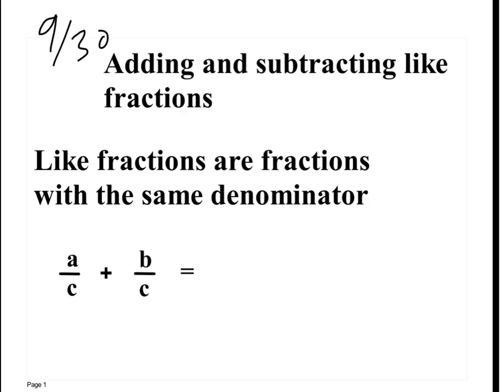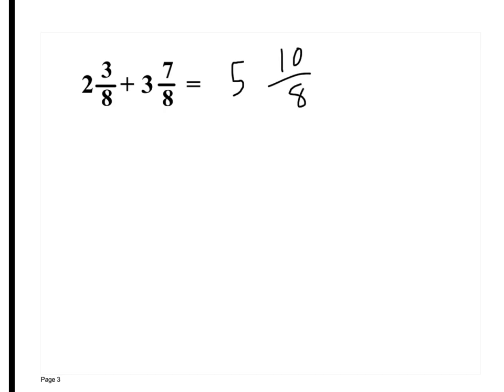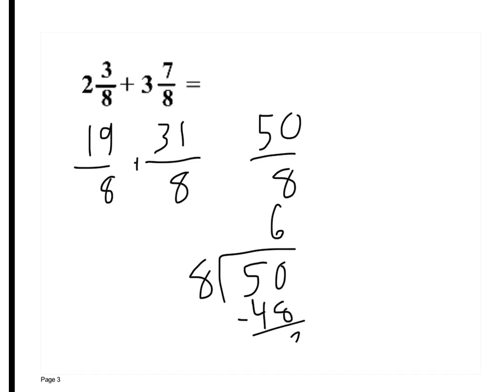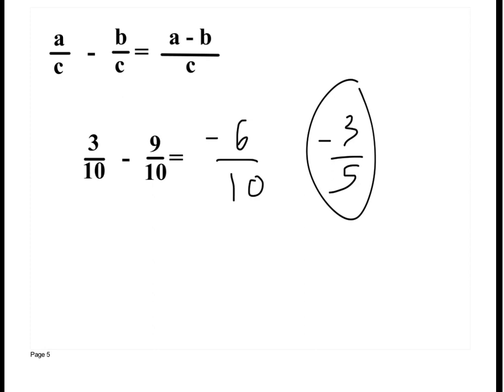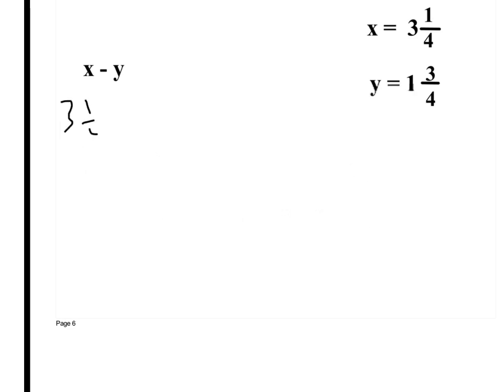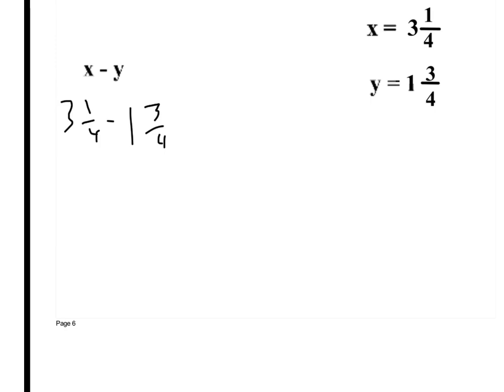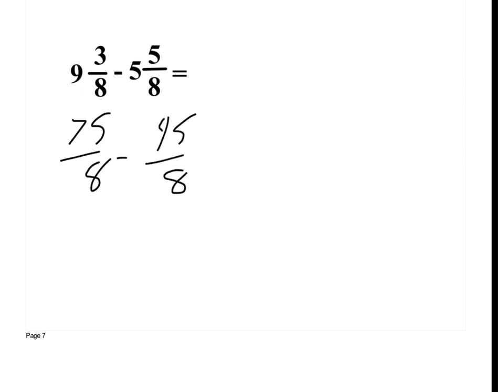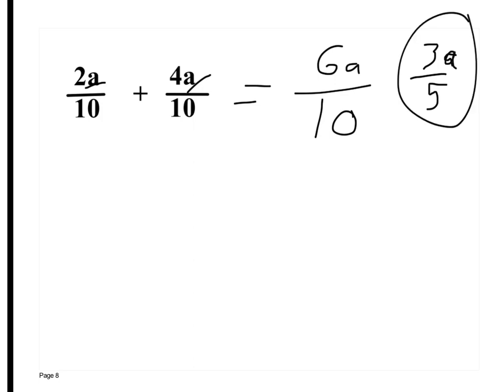Pre-Algebra +/- Like Fractions 9/30/14